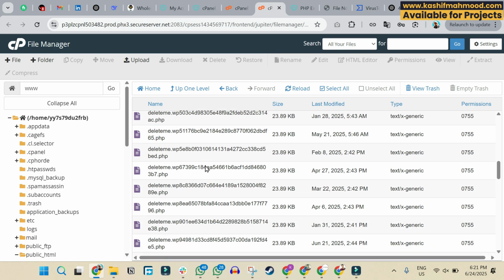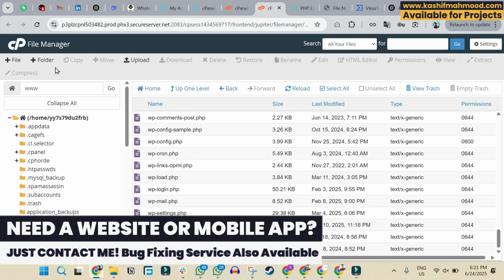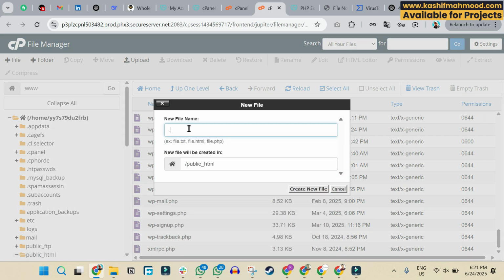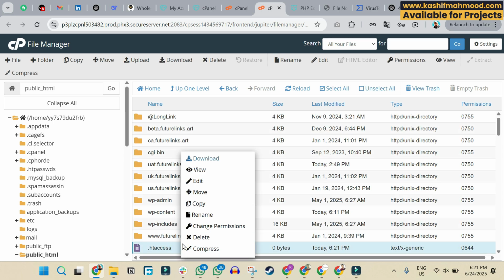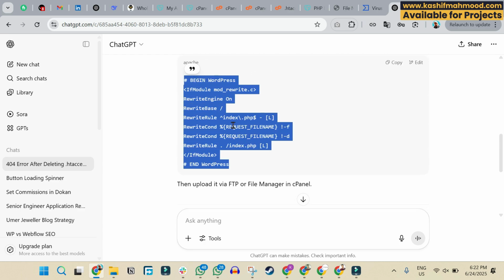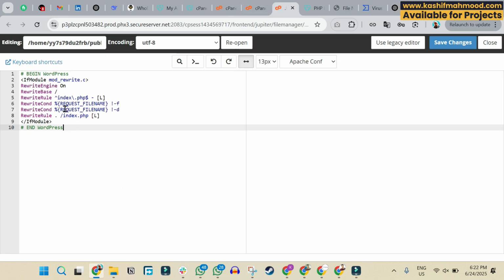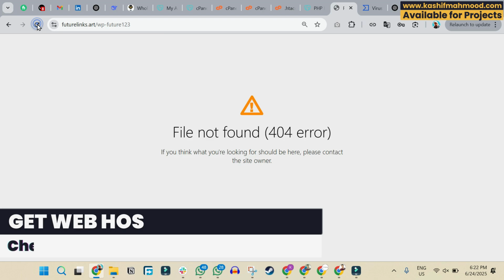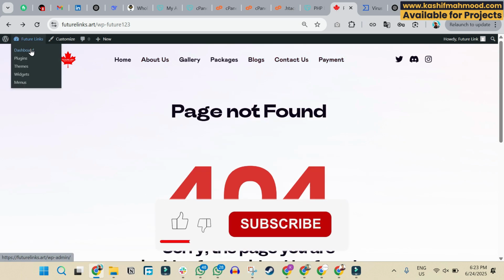WordPress File Not Found (404 Error) | Please Contact The Site Owner WordPress Admin Dashboard Issue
Having trouble with the dreaded "WordPress File Not Found (404 Error)" message? Don't worry — you're not alone! In this video, KM WebVerse shows you how to fix the WordPress 404 error step-by-step.

Whether you're facing this issue on Bluehost, GoDaddy, or any other hosting platform, we'll guide you through solutions like fixing your .htaccess file, checking permalink settings, and solving “Please contact the site owner” messages in WordPress.

✅ Fix WordPress file not found
✅ Solve 404 error when WordPress page not showing
✅ Repair WordPress URL issues
✅ No WordPress error fix
✅ HTACCESS file fix made easy

🔧 This video is helpful for:

WordPress file not found (404 error) if you think what you're looking for should be here

File not found WordPress URL errors
"Please contact the site owner" WordPress messages
WordPress 404 file not found on GoDaddy (in Hindi / Spanish and more auto dubb)
Wordpress file not found even with correct link